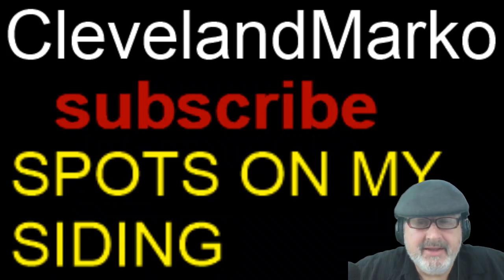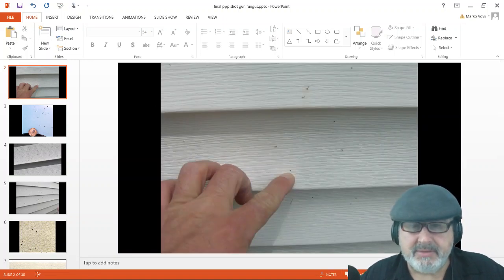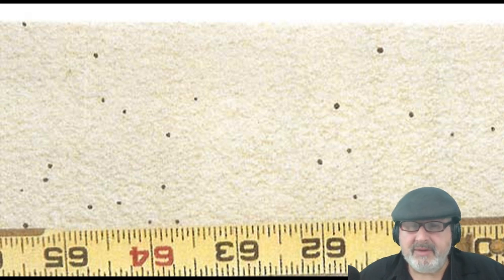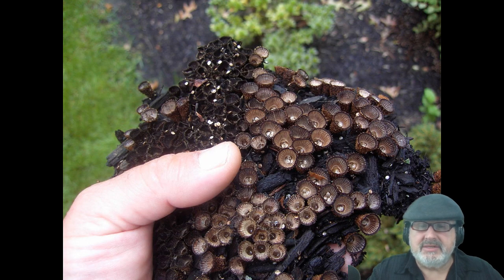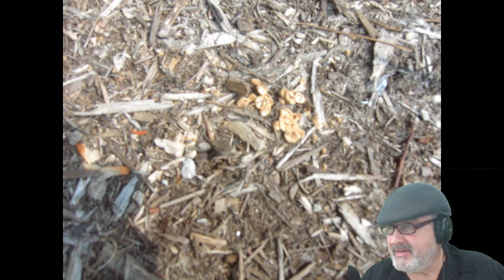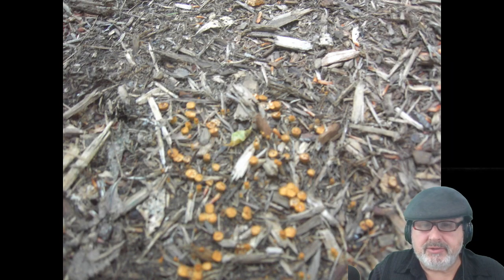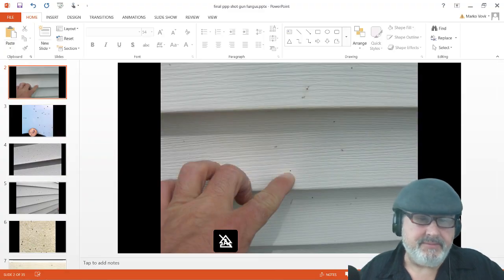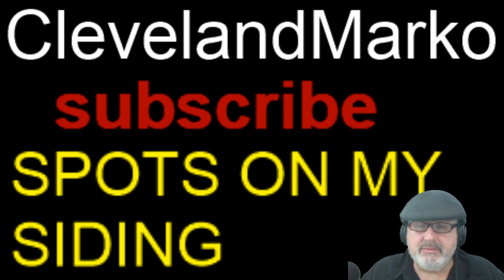Black Spots On My Siding: How to prevent Exploding Artillery Fungus Mulch Siding Black Spots,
The mulch is being contaminated by Artillery fungus also known as Sphaeobolus Stellatus. These are microscopic flowers that shoot tar-like substance up the 20 feet. This is damaging your siding, windows, trim and your car with small black dots or spots that look like pepper.